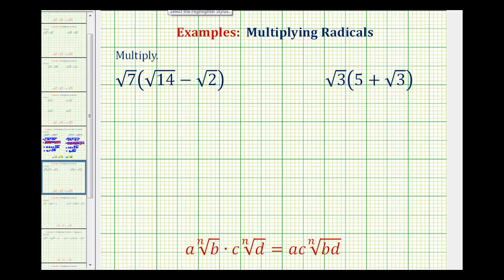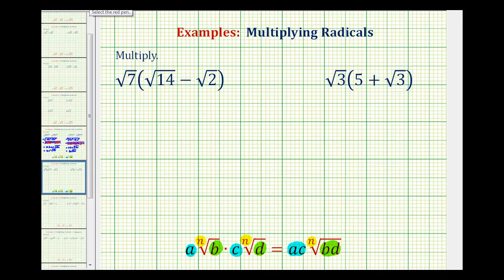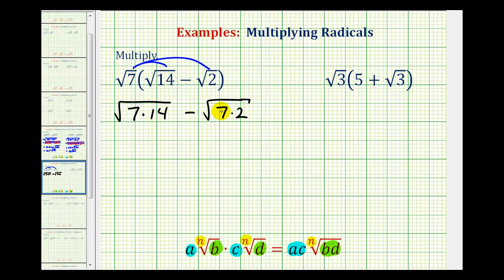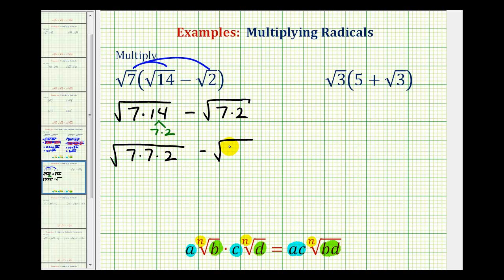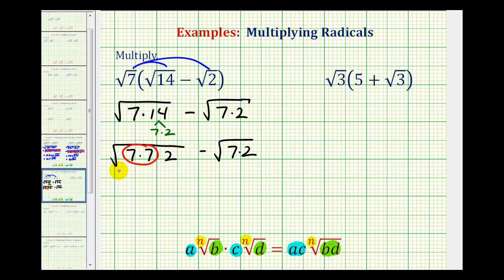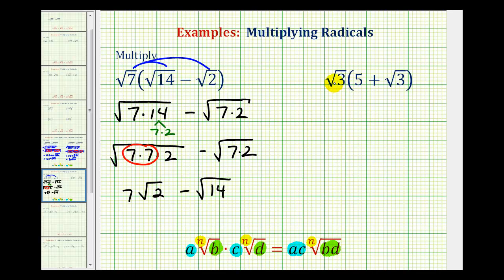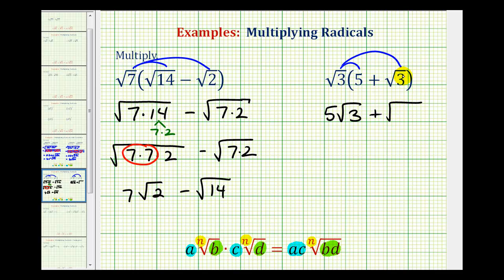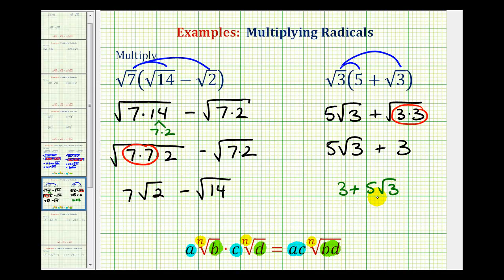Ex: Distribution with Square Roots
This video provides examples of how to perform distribution involving square roots.